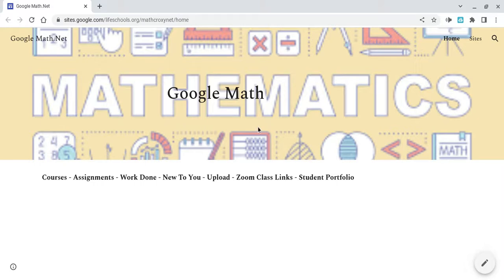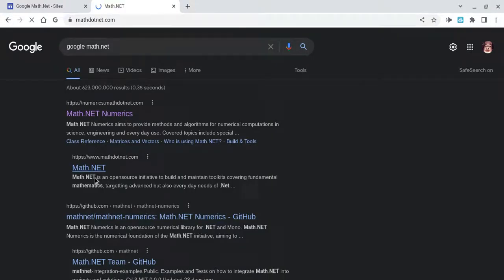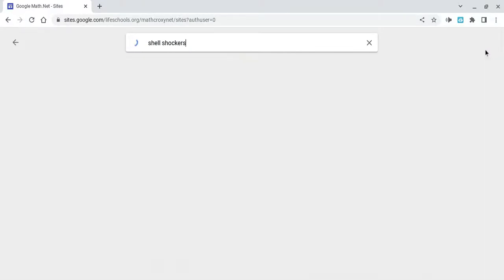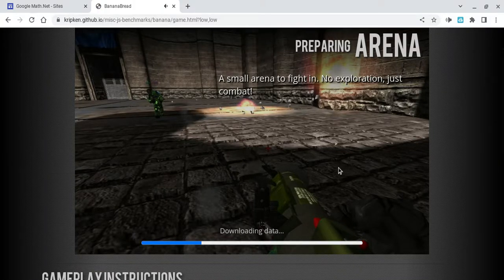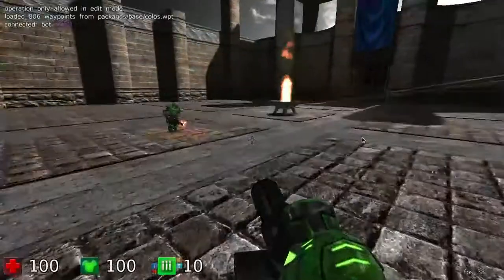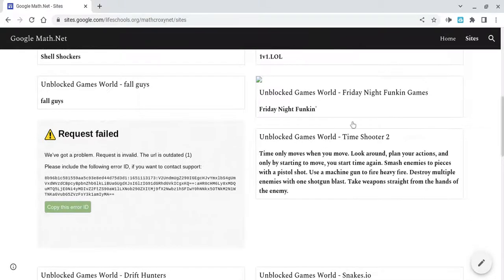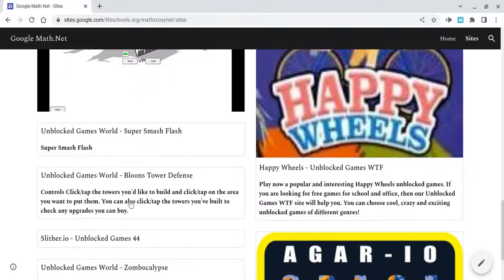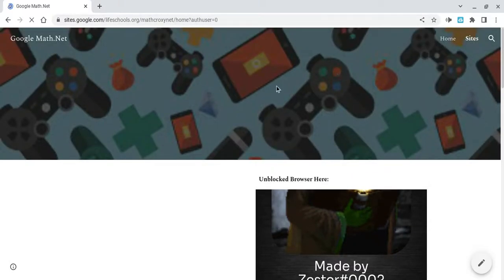Fake Math Website For Unblocked Games on a SCHOOL chromebook in APRIL 2022!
Unblocked games for a school chromebook and using this you can play shell shockers or minecraft and even games like roblox. link here for todays

extra gaming content here